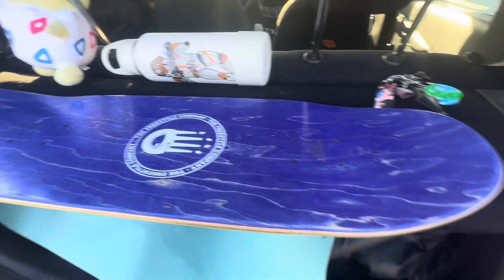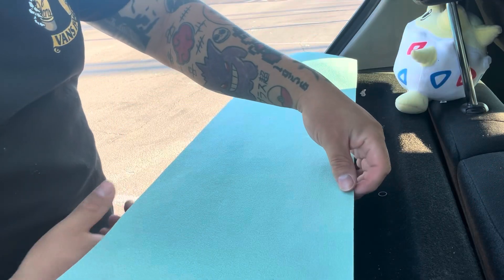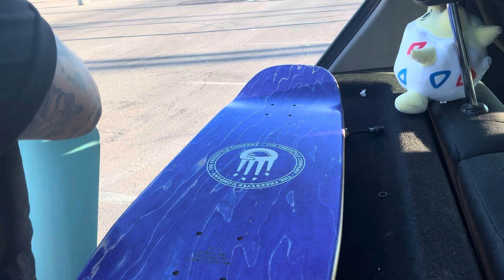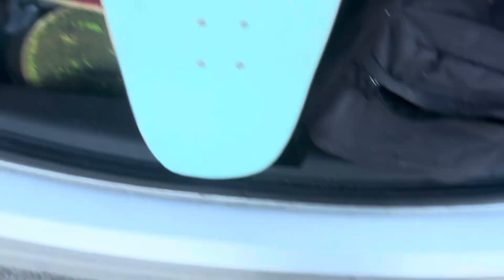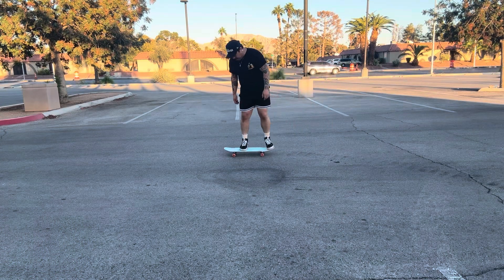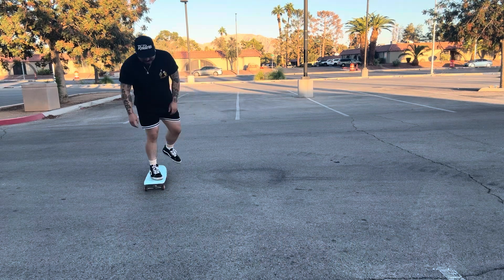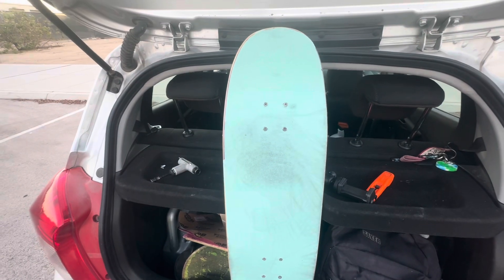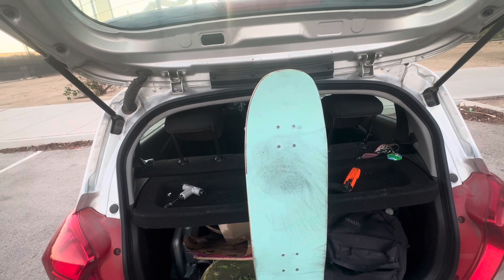Why Did I Buy This Board?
I got a board that I thought was gonna change my skateboarding skills but I instantly regret it! Mistakes were made, but I just wanted to share my experience with you guys on this board!